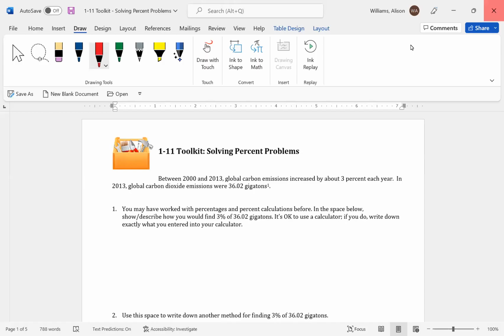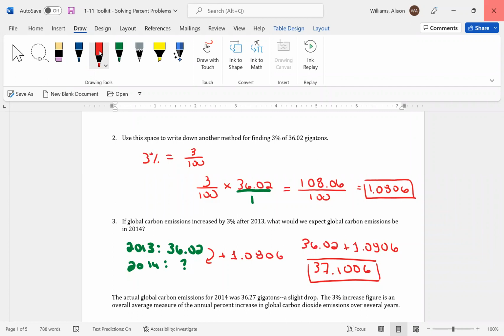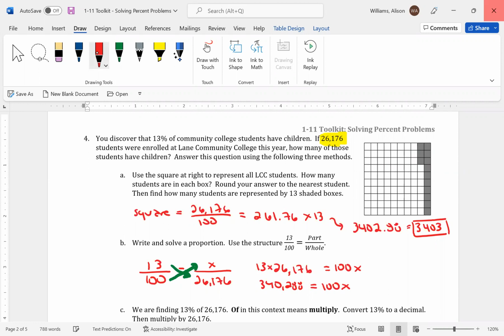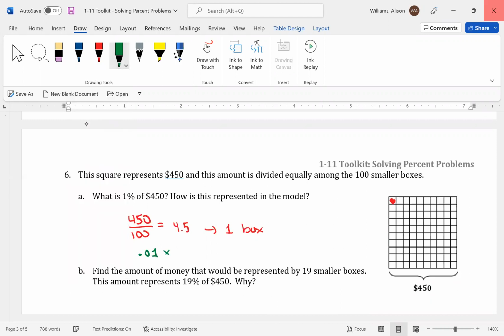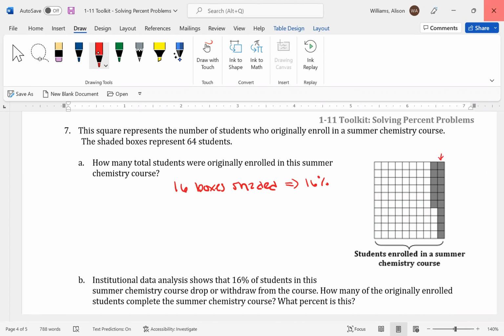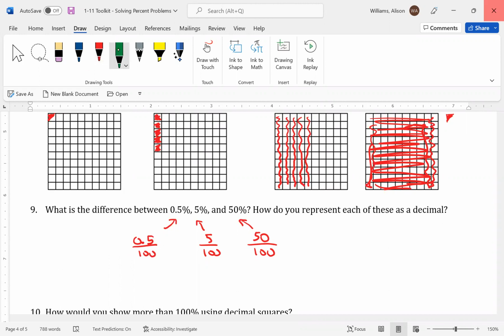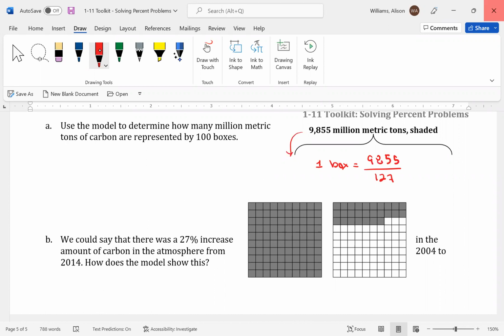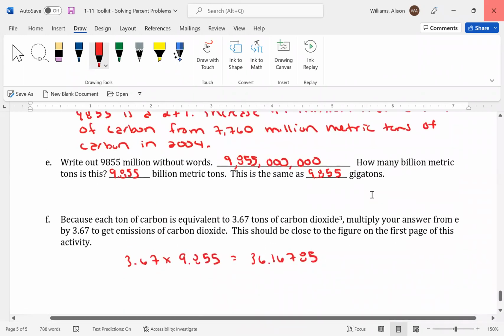Solving Percent Problems